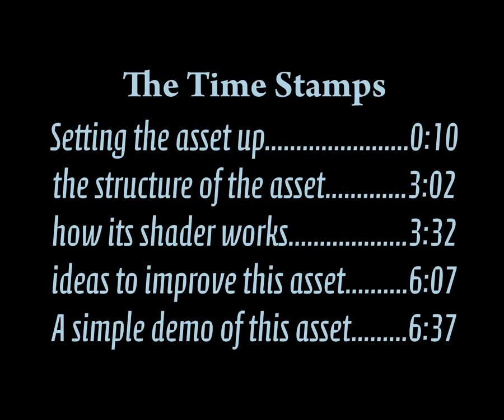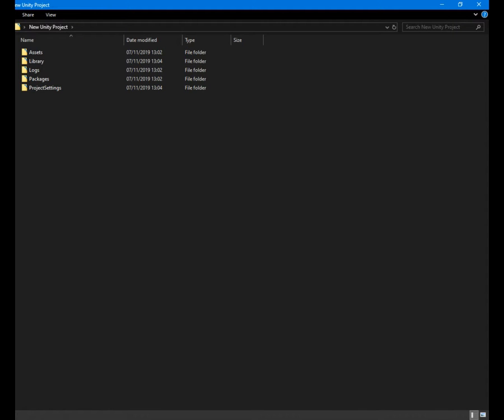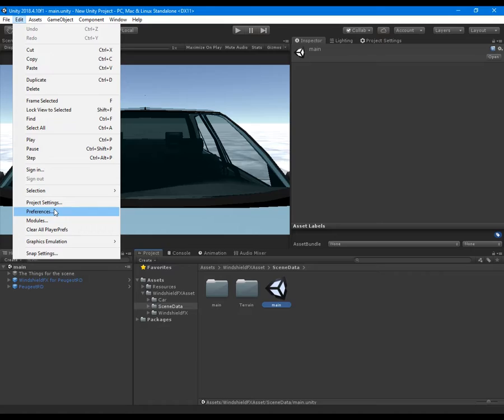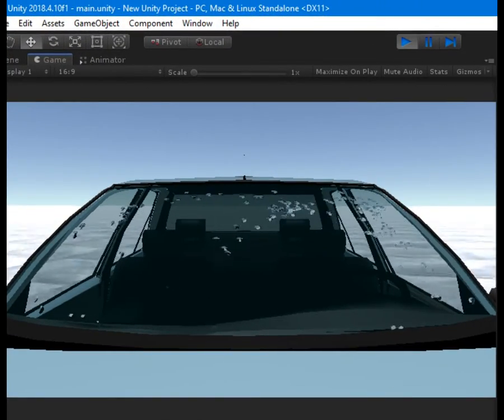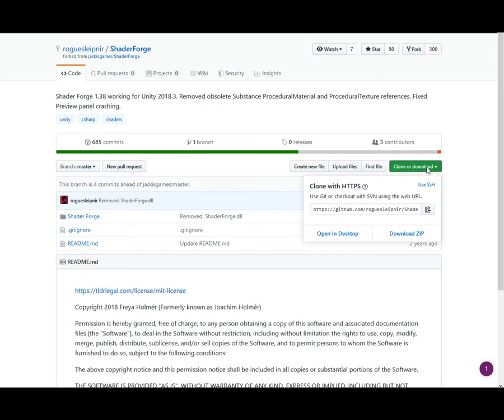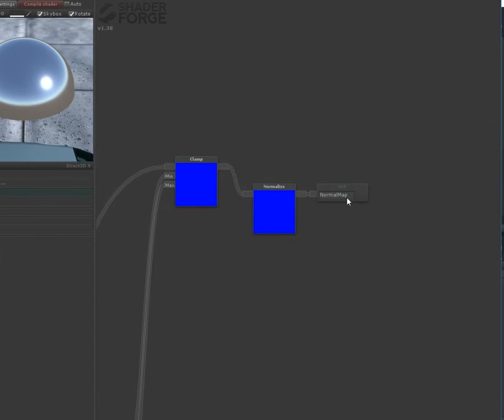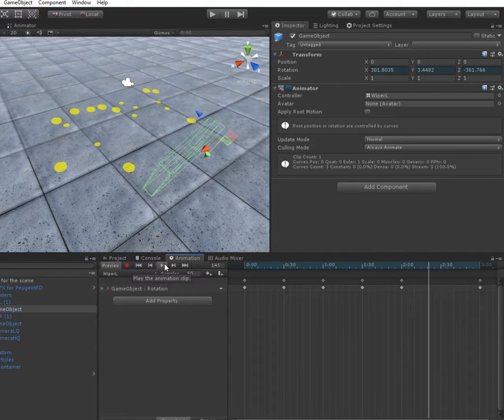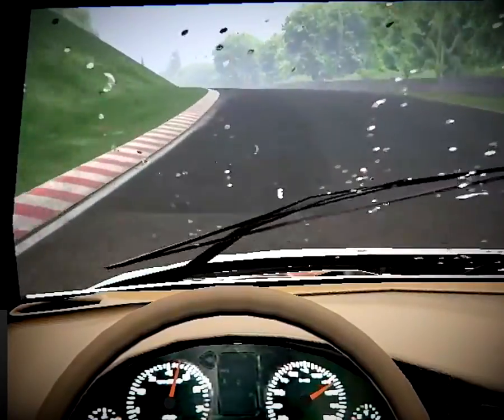Real-time Rain Unity3D FX for Windshield - Tutorial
THIS VIDEO MAY CONTAIN FLASHES, IT HAS AN ENGLISH SUBTITLE,IT IS EDUCATIONAL.

🔳 *The Official Tutorial of Real-Time Windshield Rain FX for Unity3D*
🔳 The full story about this asset

🔳 The Time Stamps
🔲 Setting the asset up 0:10
🔲 The structure of the asset 3:02
🔲 How its shader works 3:32
🔲 Ideas to improve this asset 6:07
🔲 A simple demo of this asset 6:31

🔳 Music Credits
🔲    Ersatz Bossa (Sting) John Deley and the 41 Players
🔲    A Typical Ride Out Noir Et Blanc Vie